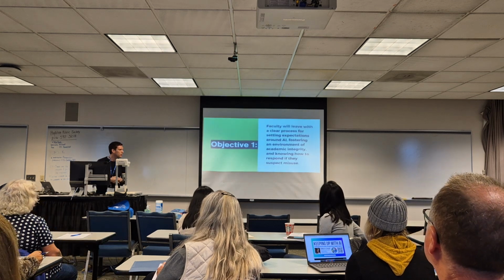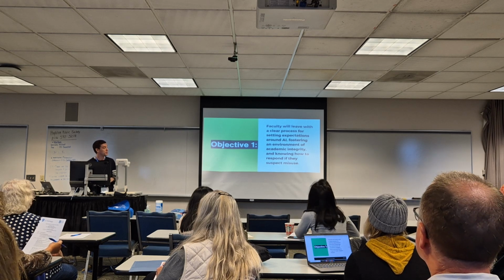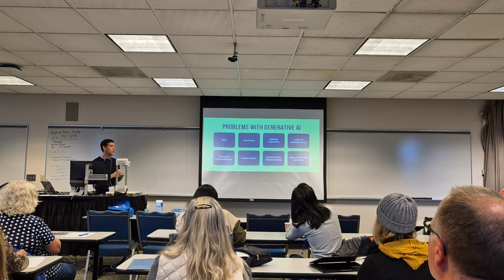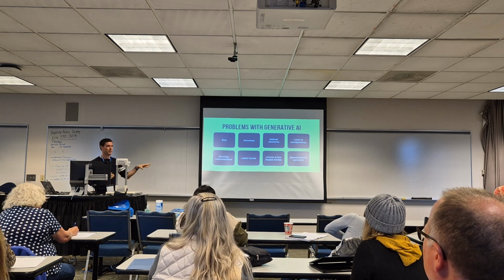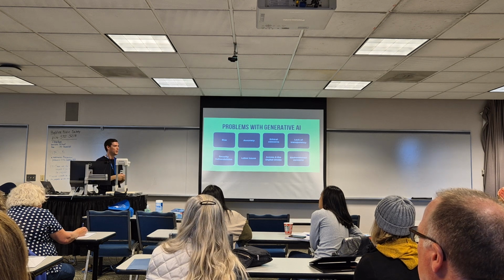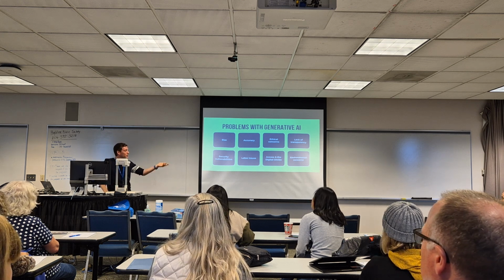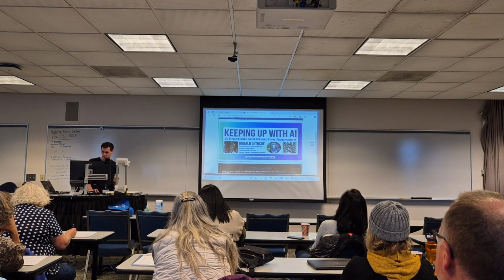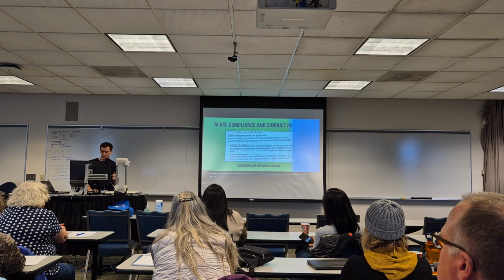Keeping up with AI: A Practical and Proactive Approach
Join me in this insightful session on generative AI at the aft Conference at Highline College. Dive (😉) into the evolving role of AI in education and explore practical strategies for faculty to integrate AI tools ethically and effectively.

Key highlights include:
🔹 Setting clear AI usage policies in the classroom
🔹 Adapting assignments to promote academic integrity and critical thinking
🔹 Hands-on demonstration of generative AI tools like ChatGPT for designing assignments and fostering collaboration
🔹 Addressing challenges like AI misuse and evolving expectations in the workforce

This session is packed with practical tips, interactive examples, and actionable strategies for educators looking to embrace AI while maintaining academic rigor.

📥 Access the presentation slides and resources here: [Insert Link]

Stay ahead in the rapidly changing educational landscape—watch now!